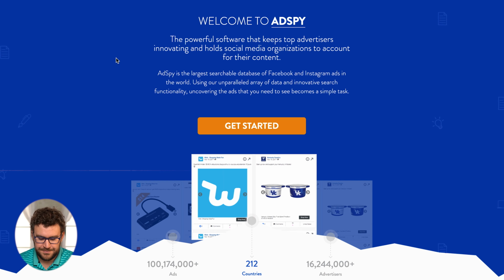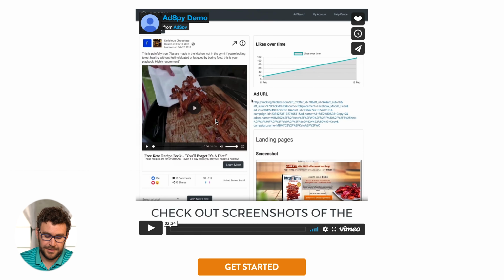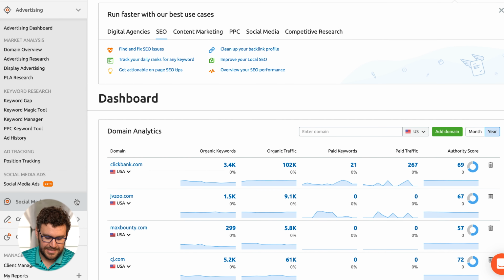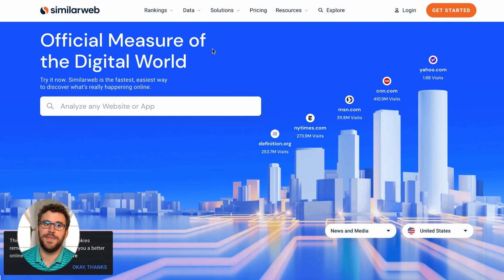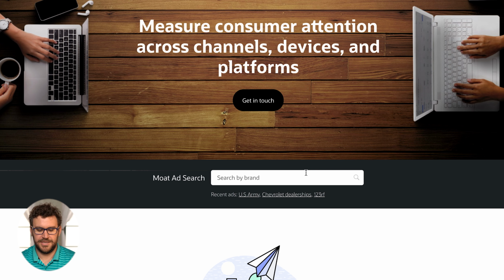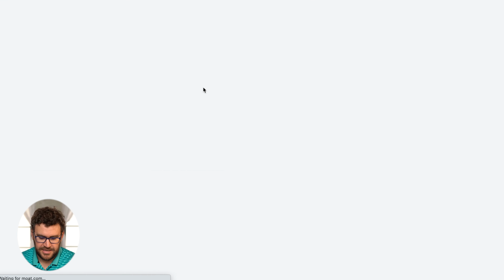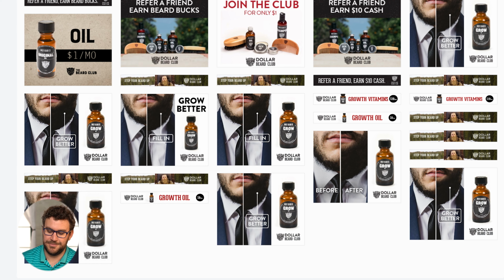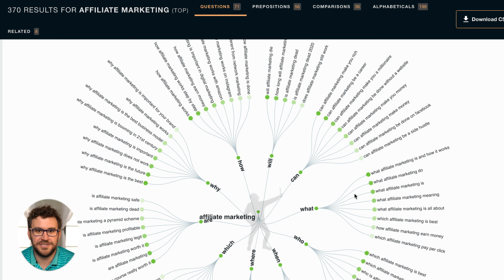6 Best Affiliate Marketing Spy Tools 2021 - Ranked Free to Expensive (HONEST REVIEW)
See exactly how super affiliates are running their ads with these 6 best affiliate marketing spy tools.
Listen to our weekly podcast to learn how 7-figure businesses have scaled their affiliate programs
For in-depth affiliate marketing strategies and tactics, check out our education platform

Best Marketing Spy Tools 👇
1. Big Spy
2. Ad Spy
3. SEM Rush
4. Similar Web
5. Moat
6. Answer The Public

0:00 - Intro
0:21 - When To Use Marketing Spy Tools
1:09 - Big Spy (Spy Tool #1)
1:59 - Big Spy Pricing
2:32 - Ad Spy (Spy Tool #2)
3:14 - Ad Spy Pricing
4:08 - SEM Rush (Spy Tool #3)
4:38 - Similar Web (Spy Tool #4)
5:46 - Moat (Spy Tool #5)
6:55 - Answer The Public (Spy Tool #6)
8:11 - Recap

Why do affiliate marketers need spy tools? They let marketers see what other marketers are having success with from ad creative, copy, and calls to action. They are a great way to find new inspiration, hooks, and angles to better connect with your audience in your advertising.

Affiliate marketing tools for beginners,  These are the best affiliate marketing softwares in the business and whether you're an affiliate marketing beginner or a seasoned pro, everyone should be using some sort of spy tool.